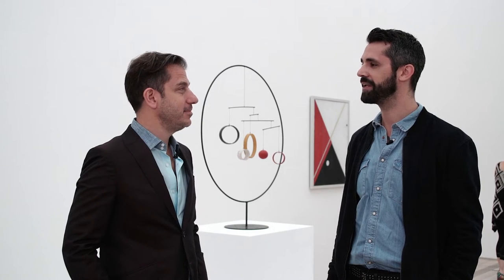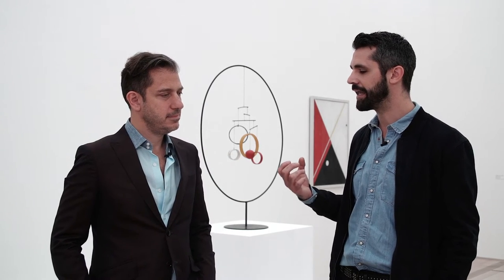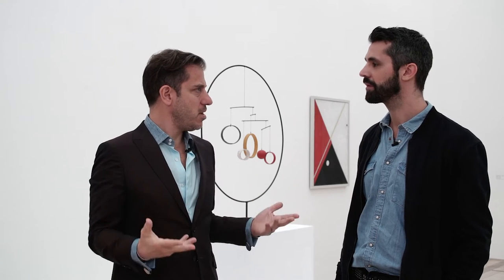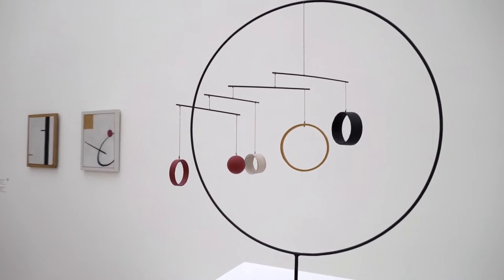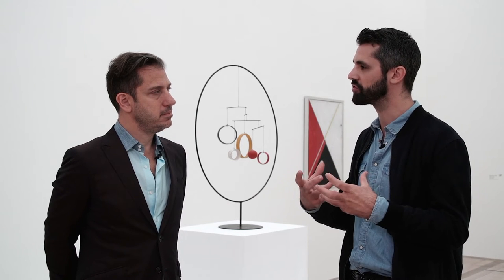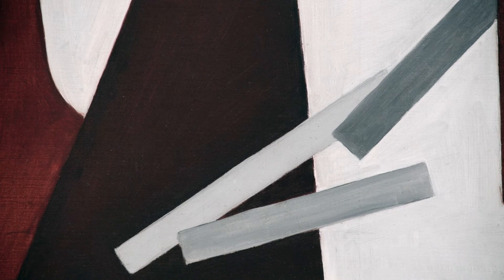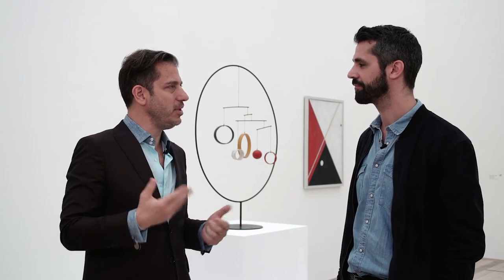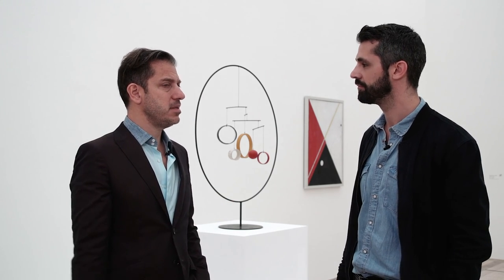Alexander S. C. Rower and Raphael Bouvier at "Calder Gallery III"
Calder Foundation president Alexander S. C. Rower and Fondation Beyeler curator Raphael Bouvier discuss the exhibition "Calder Gallery III" for VernissageTV